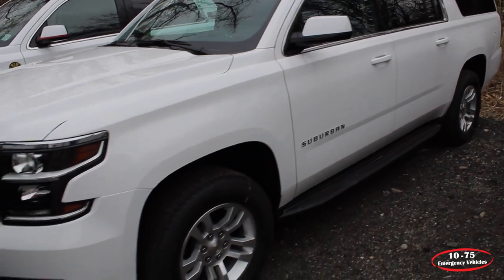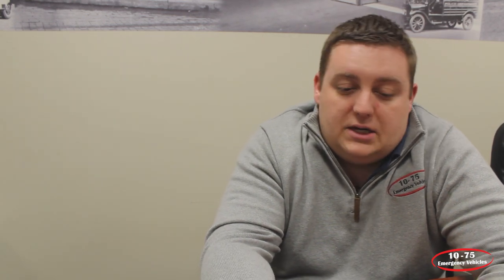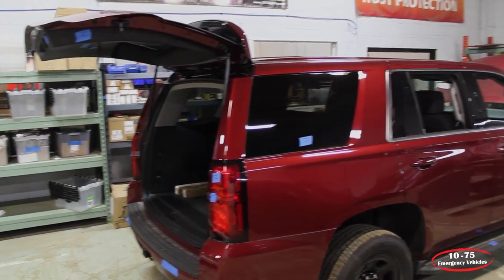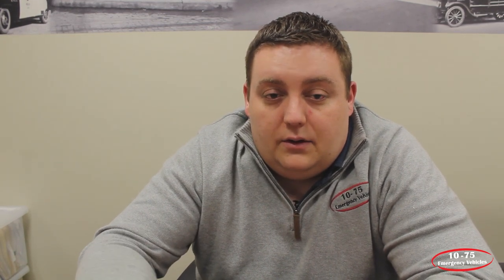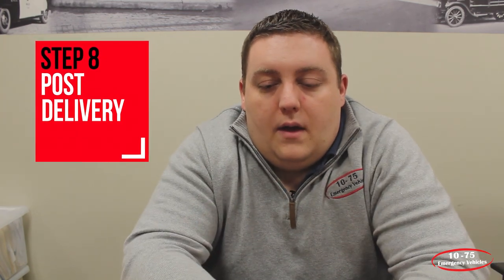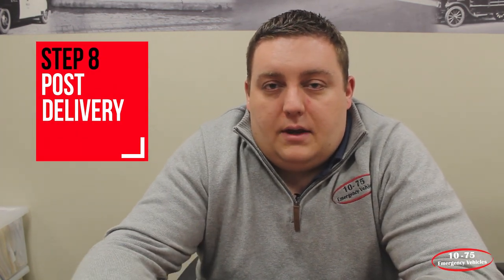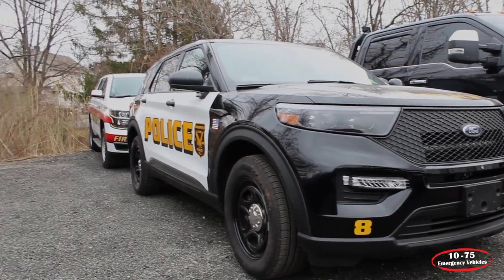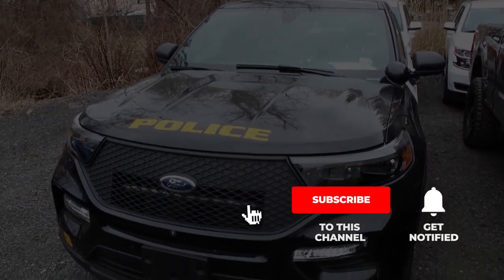Steps to build your next vehicle? VEHICLE CONVERSION | Upfitters | FAQ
Today the video will be a little different!
We're receiving a lots of questions about how build your next vehicle! Check out this video to try to understand how works the conversion process.